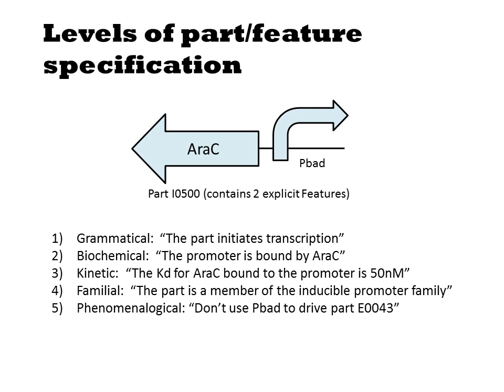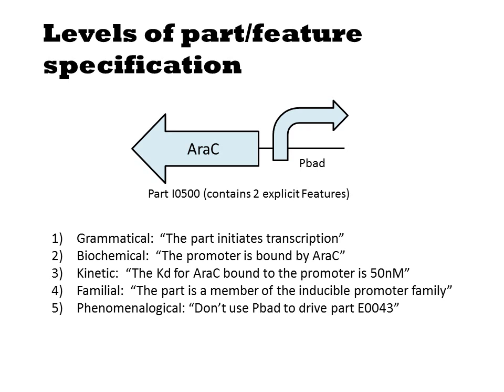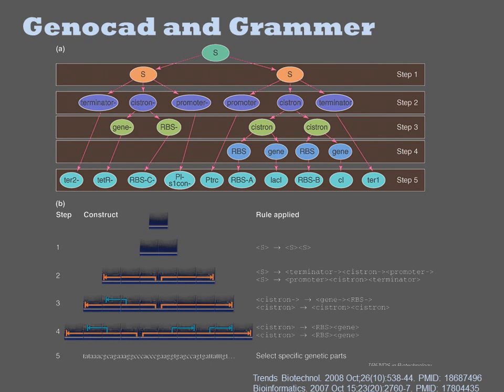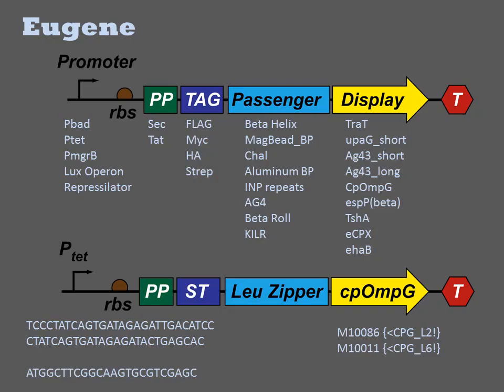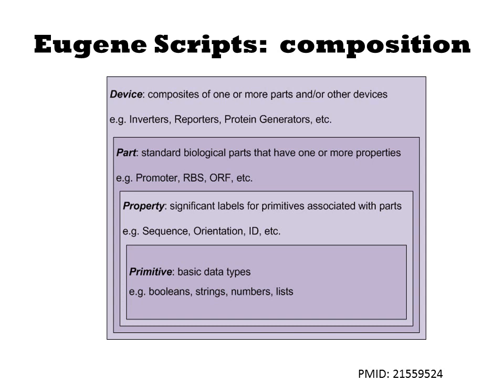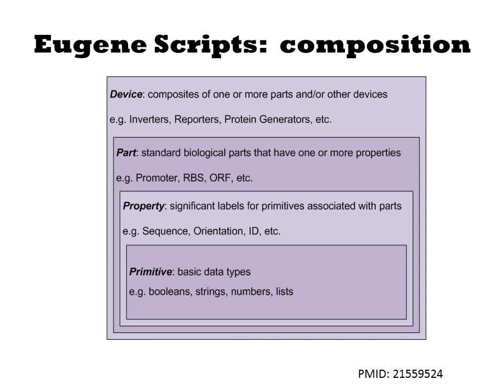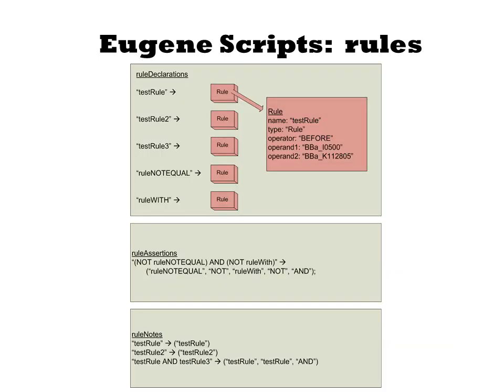Automated Compositional Design